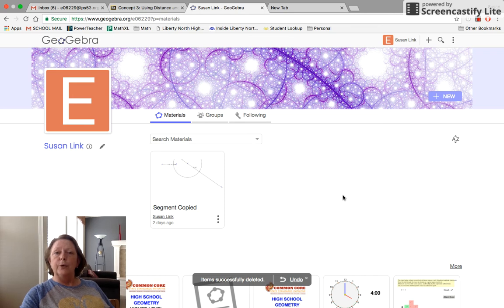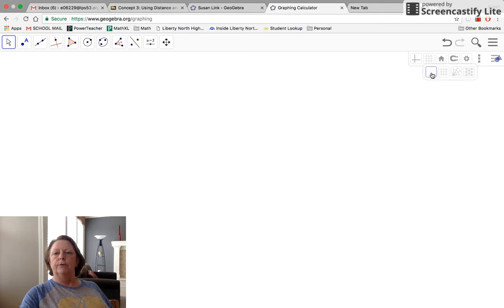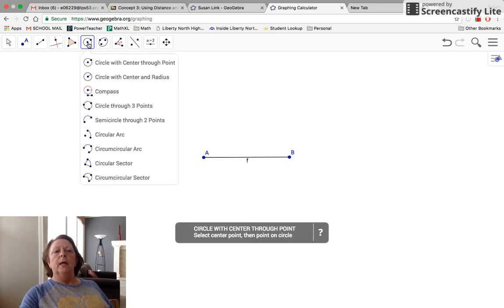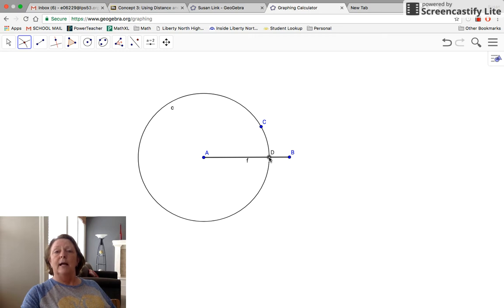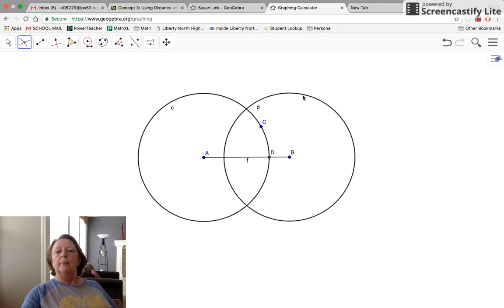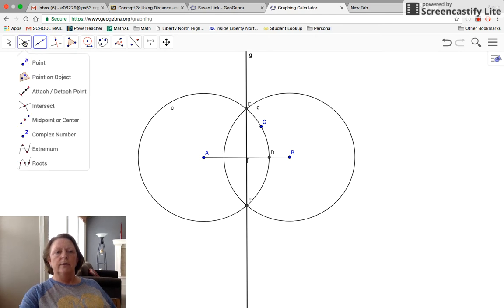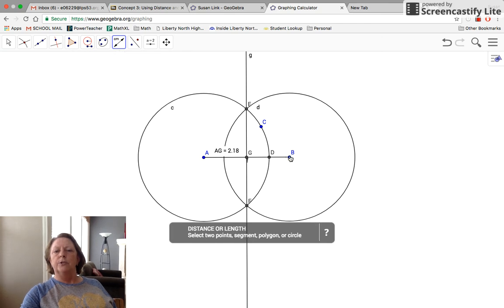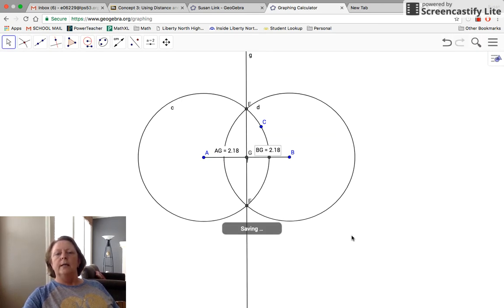Geo C03 Bisect Line Segment Construction